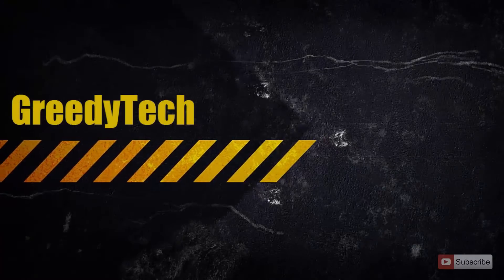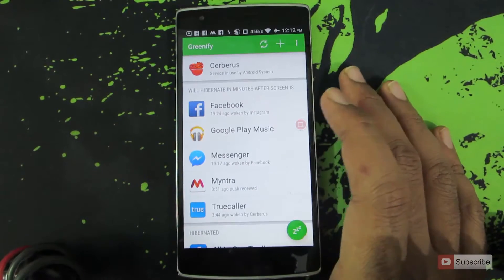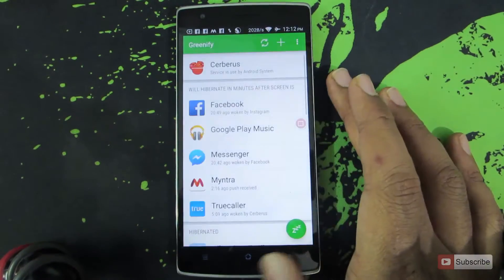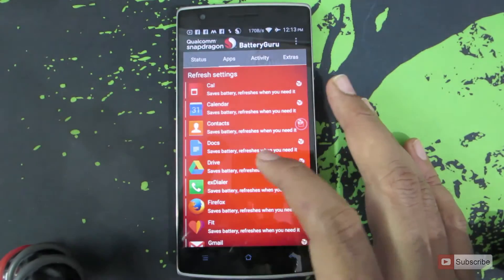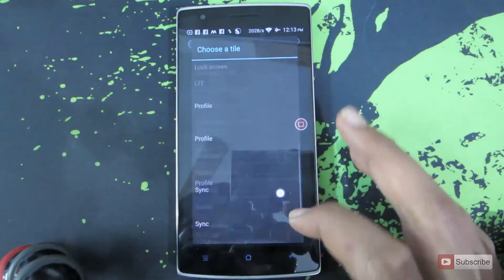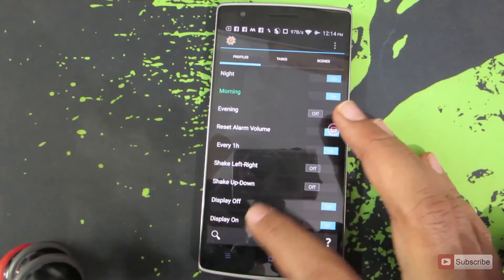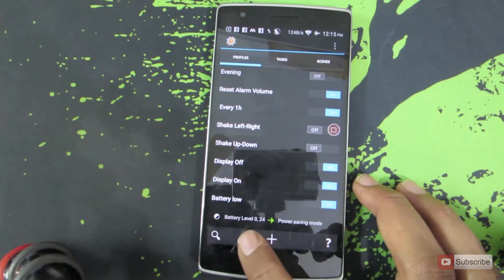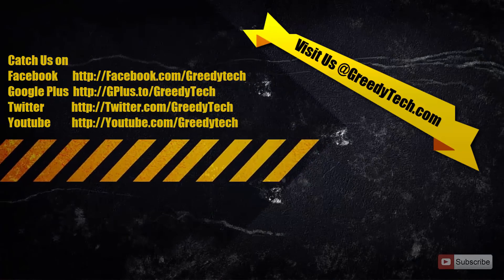How to Increase the Battery Performance of OnePlus One (OPO)